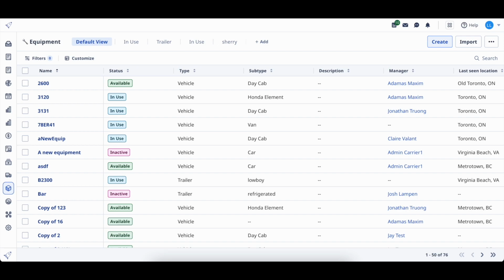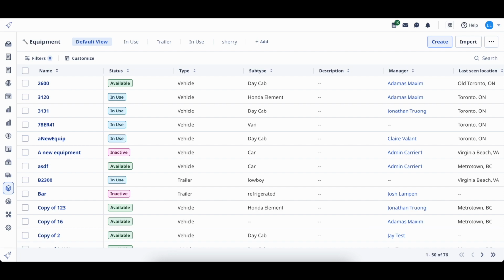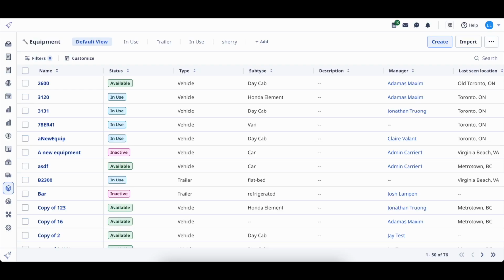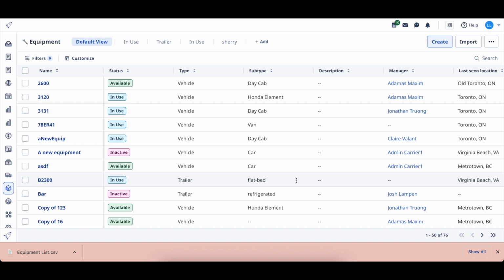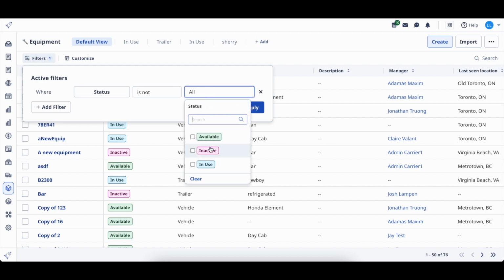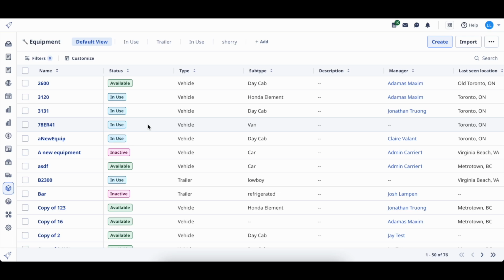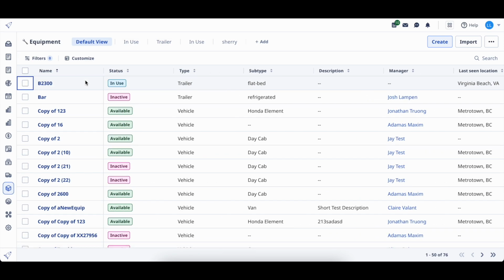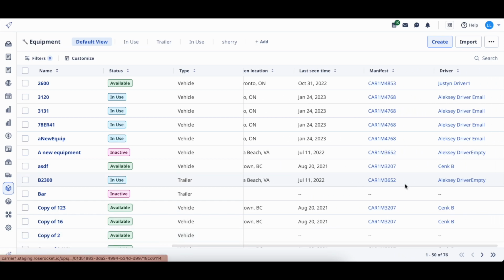Rose Rocket Boards Overview